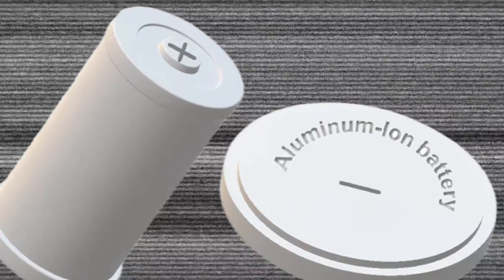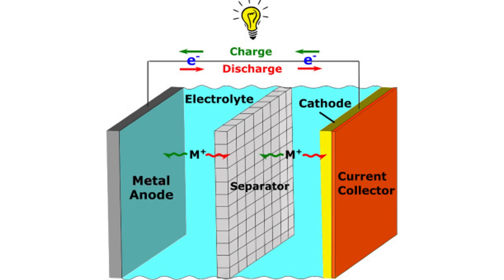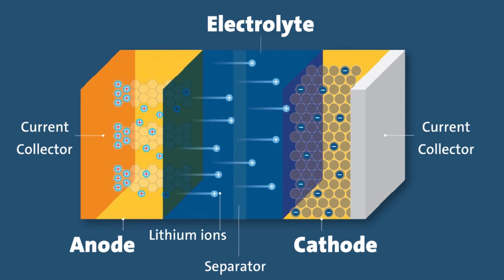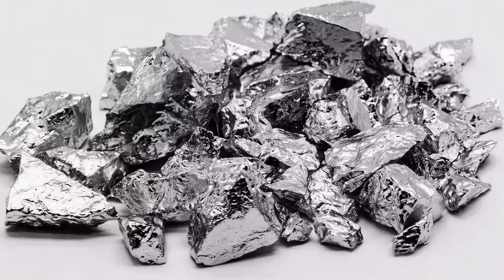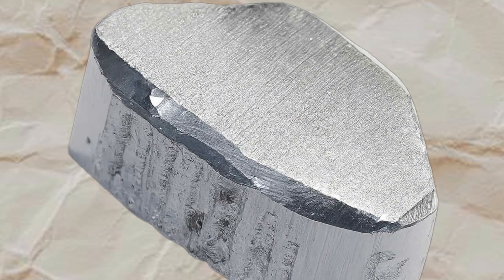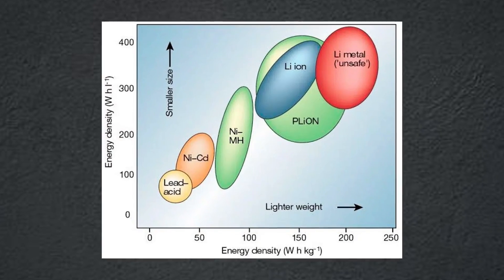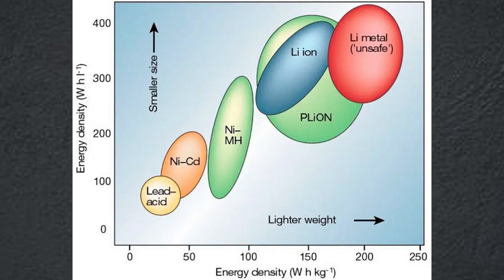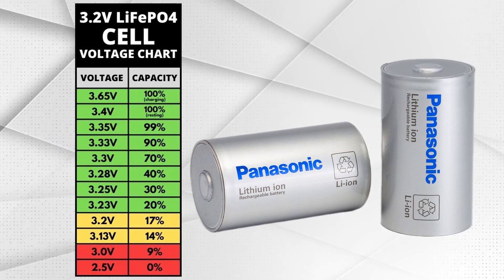Aluminum-Ion Batteries in EVs — Hype or Next Big Thing?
A fast, clear explainer on aluminum-ion batteries for electric cars: how they work, why people are excited (cheap aluminum, fast-charge potential, safety), the big challenges (energy density, voltage, electrolytes), and where they might show up first. Plain language, no fluff—just what matters for EVs in the next few years.